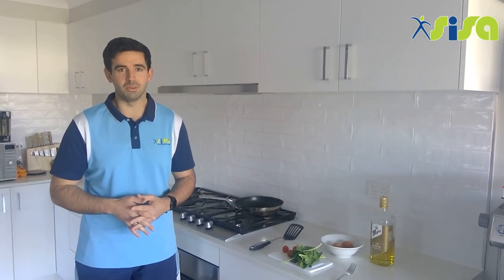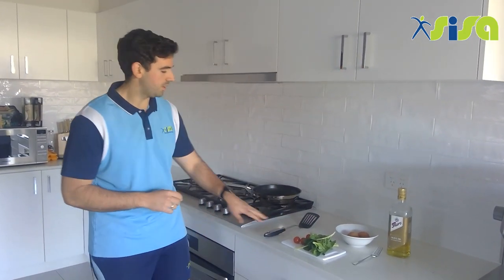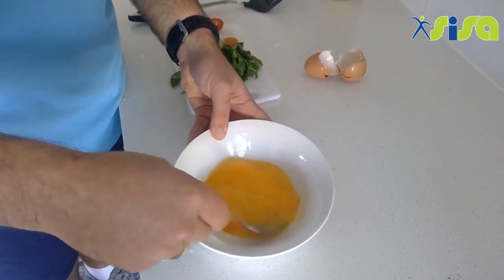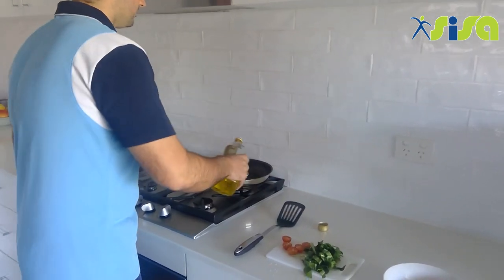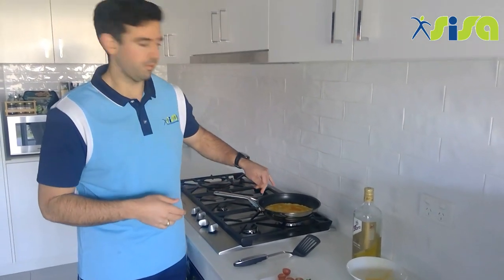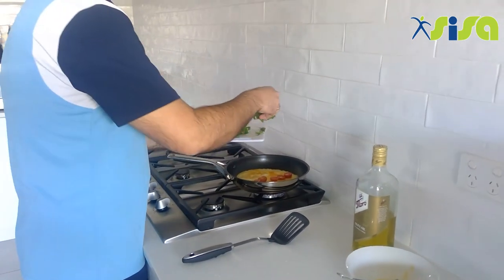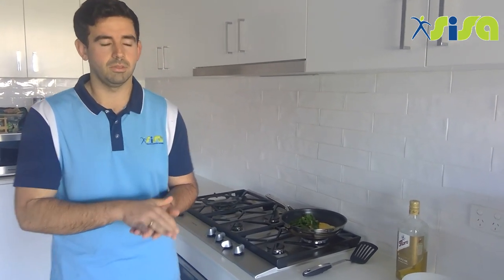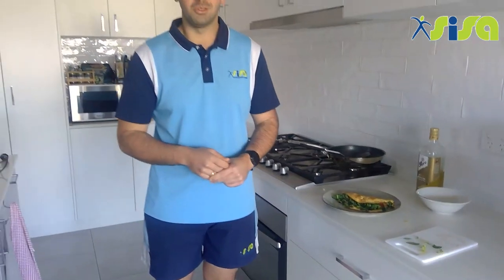SISA Cooking Lesson